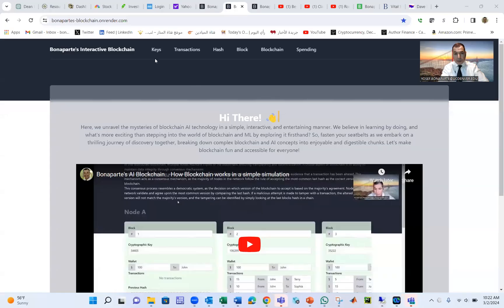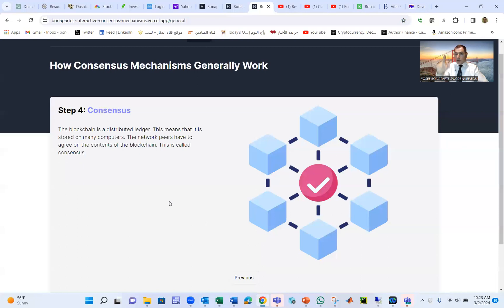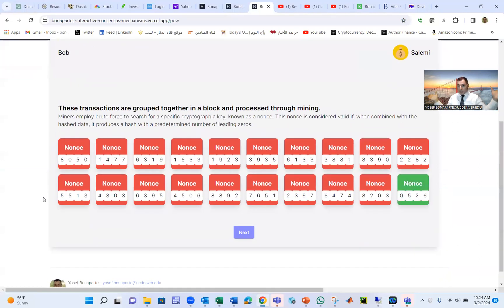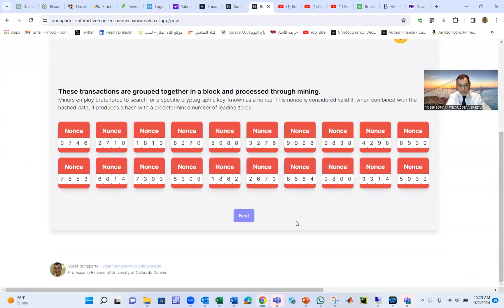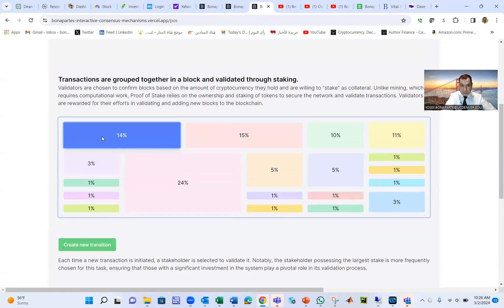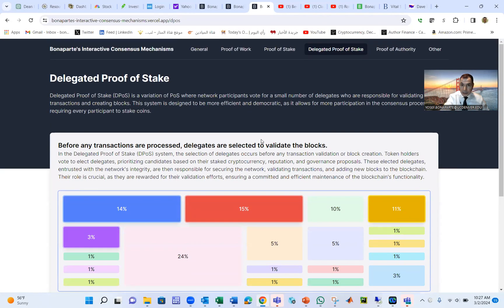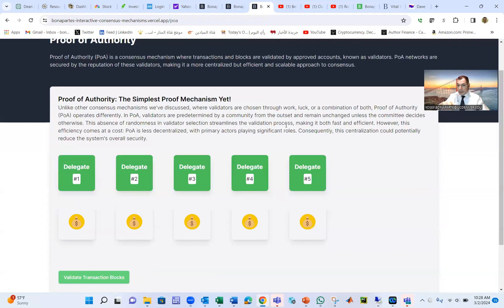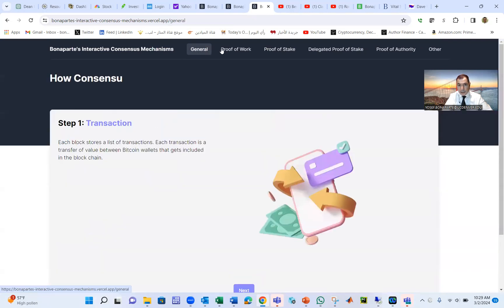Interactive demo on How consensus mechanism works. Proof of work, proof of stake, proof of authority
Welcome to our in-depth exploration of blockchain consensus mechanisms!

In this video, we unravel the complexities of various consensus protocols, shedding light on how they power decentralized networks. From the energy-intensive Proof of Work (PoW) to the staking-driven Proof of Stake (PoS) and the trust-centric Proof of Authority (PoA), we cover it all.

🔍 Topics Covered:

Proof of Work (PoW): Understand the fundamental concept behind PoW, its role in securing networks, and the energy implications.
Proof of Stake (PoS): Dive into the staking model, where participants lock up assets to validate transactions and forge consensus.
Proof of Authority (PoA): Explore how trusted entities contribute to network security and maintain order, a popular choice for private blockchains.
Delegated Proof of Stake (DPoS): Discover the delegated governance model, where selected nodes play a crucial role in decision-making.
Practical Examples: Explore real-world applications of these consensus mechanisms and how they impact blockchain ecosystems.